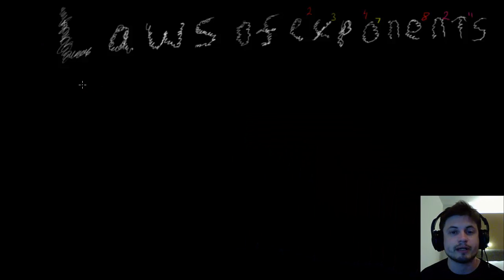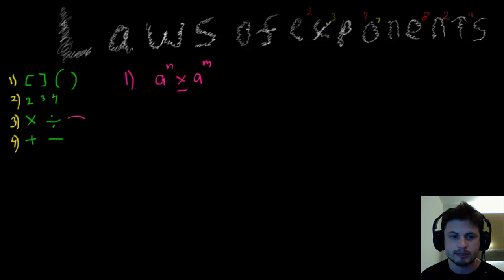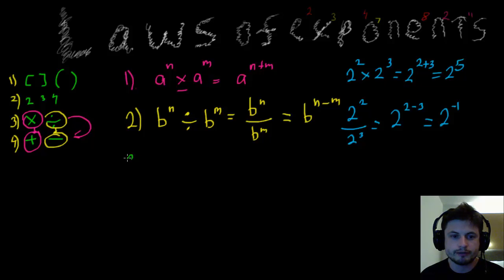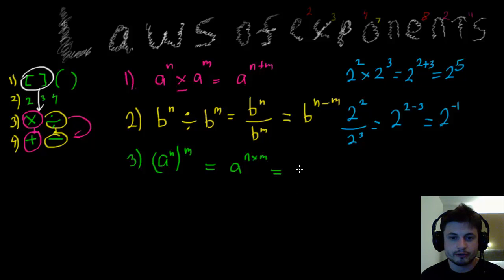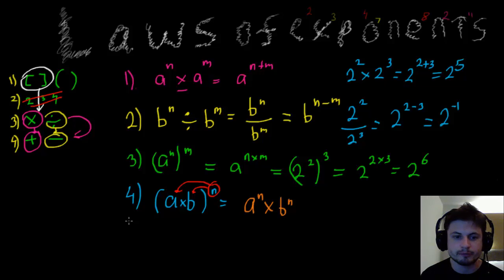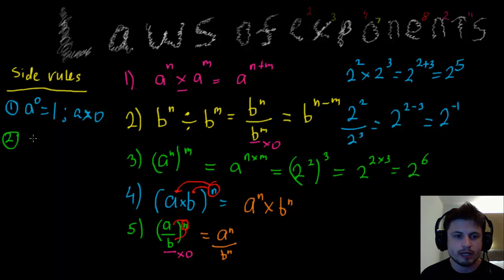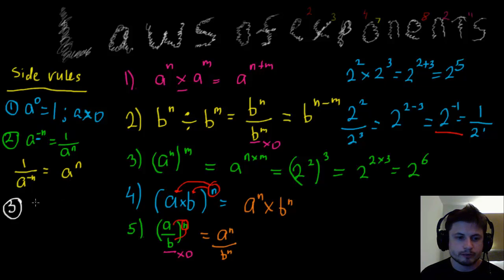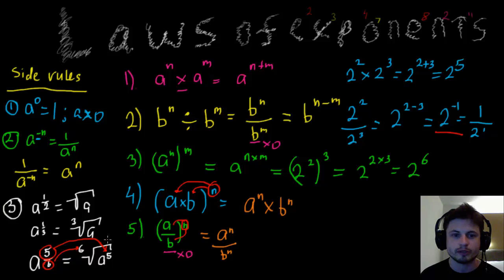Chapter 3 - Laws of Exponents - IB Math Studies (Math SL)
This is a Chapter 3 video about laws of exponents and exponent operations.

This is a part of Chapter 3 from Harris Publication version of IB math book by Haese.